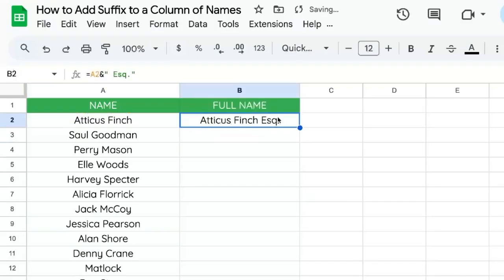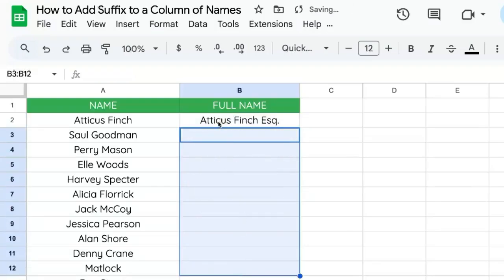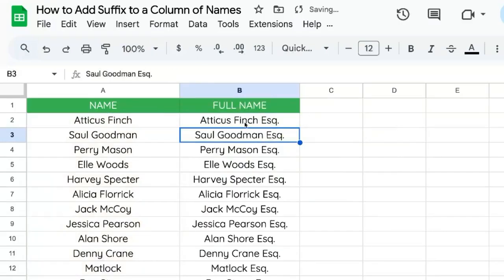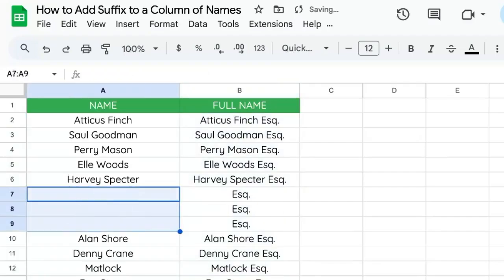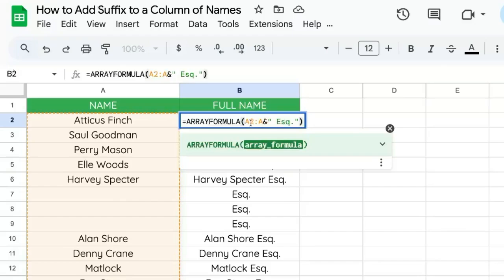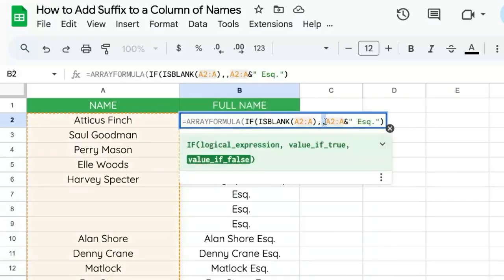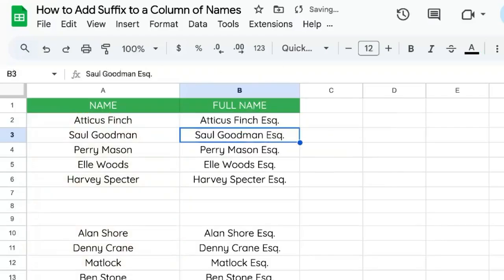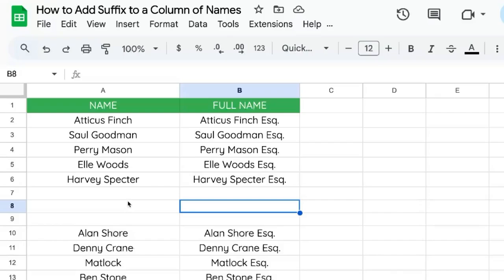How to Add Suffix to a Column of Names in Google Sheets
How to Add 'Esquire' to Your Lawyer List in Google Sheets

In this video, learn how to effortlessly add the 'Esquire' suffix to a list of lawyers in Google Sheets using formulas. The tutorial covers the basic concatenation formula and advanced techniques using array formulas to handle blank cells efficiently. Ideal for those looking to enhance their productivity with Google Sheets.

00:00 Introduction: Adding Esquire to Names
00:06 Basic Formula for Adding Esquire
00:13 Autofill and Dragging the Formula
00:21 Using Array Formula for Efficiency
00:33 Handling Blanks in the List
00:56 Finalizing the Formula
01:04 Subscribe for More Google Sheets Tips